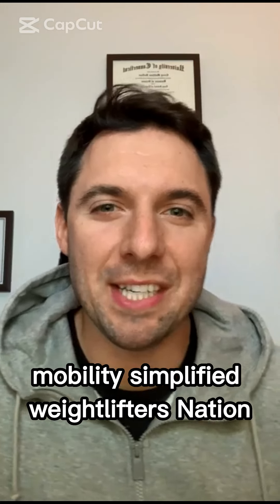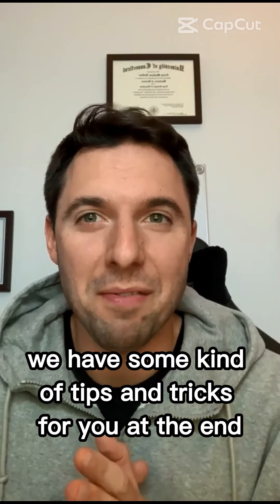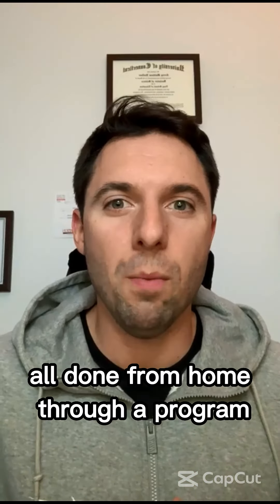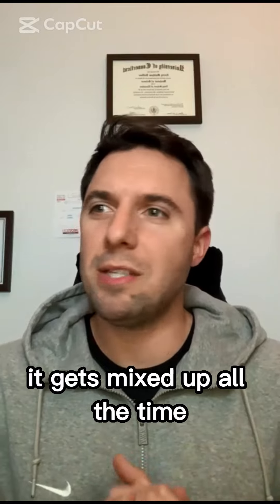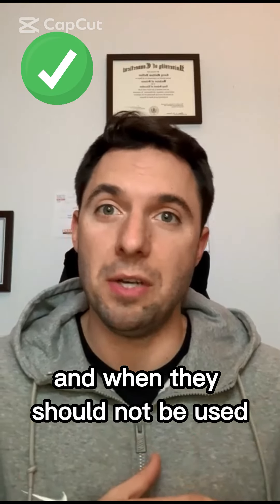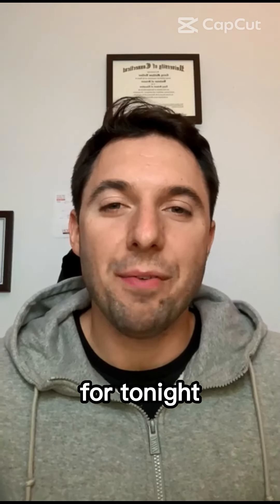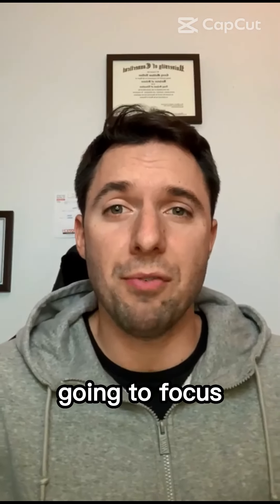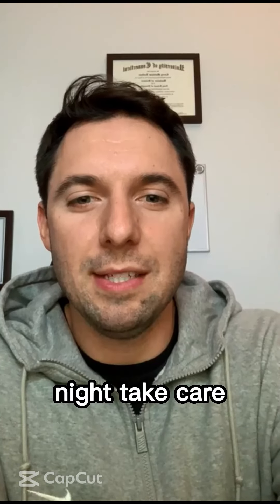Knee Sleeves vs Knee Wraps With Dr. Corey Hoffner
Dr. Corey Hoffner - "Knee Sleeves vs. Knee Wraps"

Dr. Corey Hoffner PT, DPT, CSCS
Physical Therapist/Strength Coach at Choffner PTSC

Thanks!